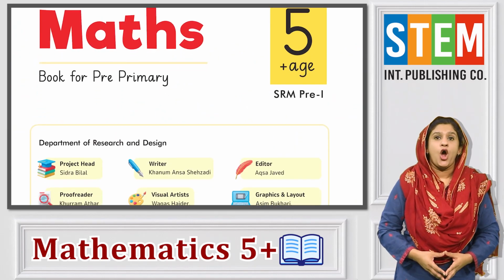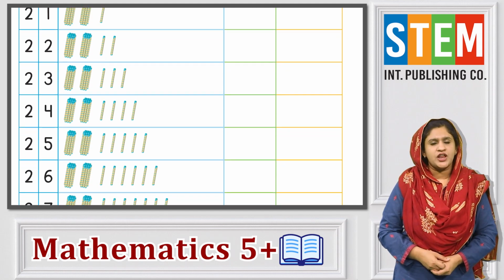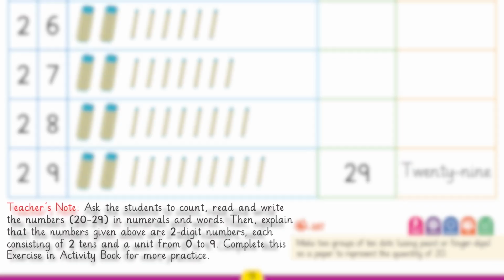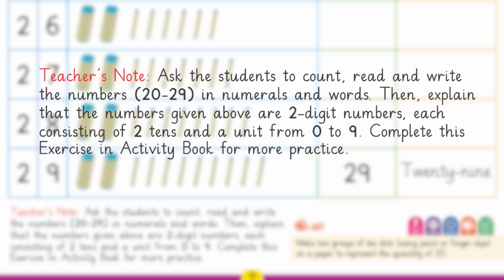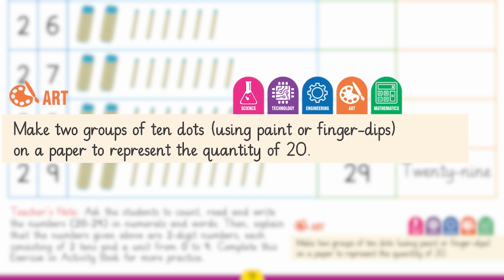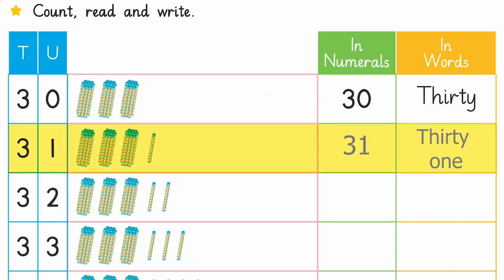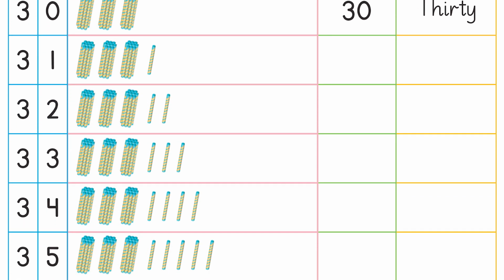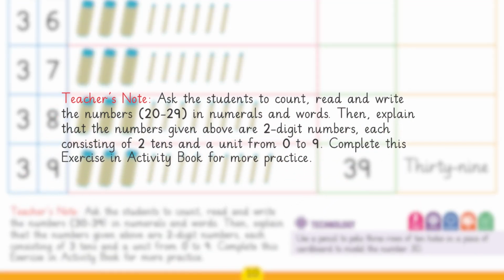Math for Kids 5+ | Lecture 3: Numbers 20, 29, 30, 39 | For Students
In this video, children aged 5 and above will learn the numbers 20, 29, 30, and 39 in a fun and interactive way. Students will practice recognizing, counting, and writing these numbers through visual examples, exercises, and hands-on activities.

This lesson is perfect for preschool and early grade students, helping children build number sense, counting confidence, and early math skills.